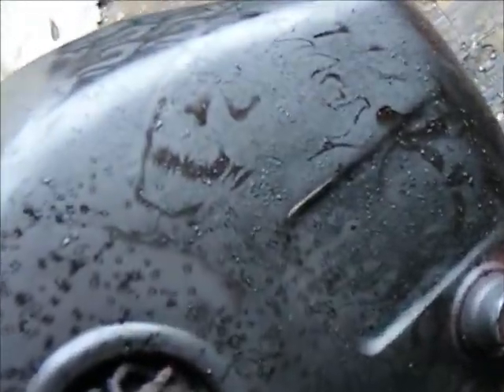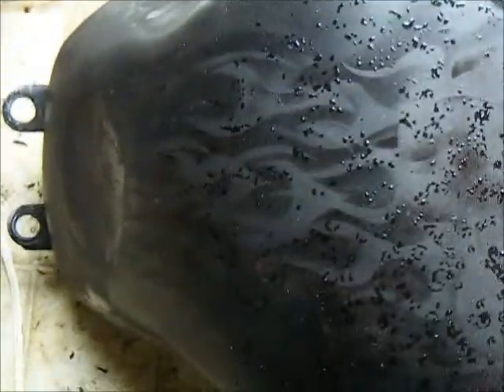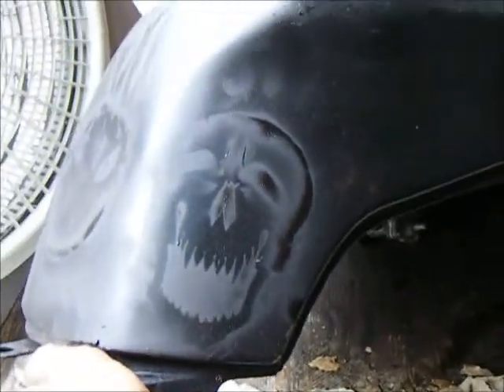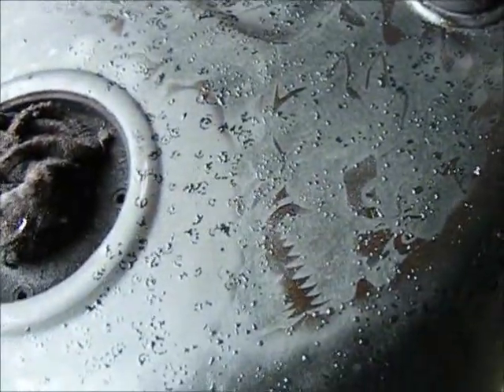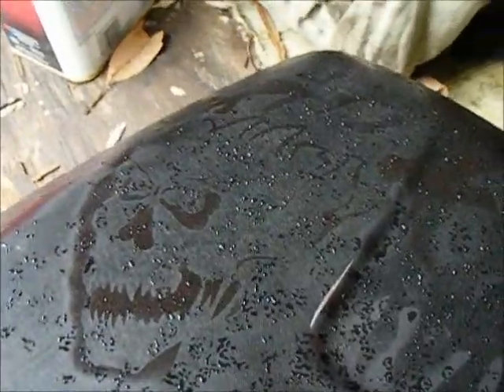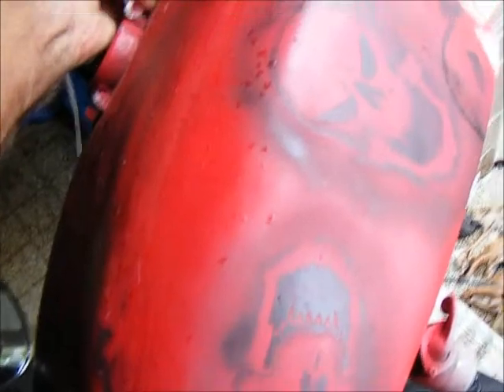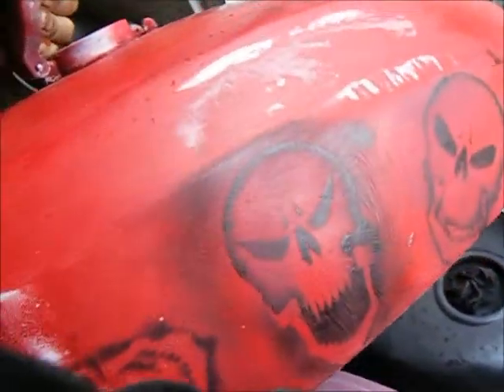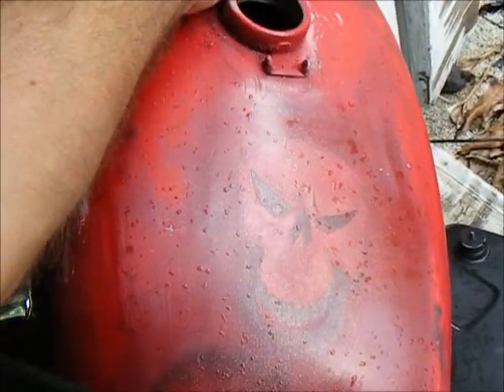Progress on airbrushing the CB750 and GSXR tanks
The Honda tank is for the CB750 Rickmann - nowhere near done - Just a kind of 'in progress' record of the steps to completion - Same with the GSXR tank - I aint nowhere near done